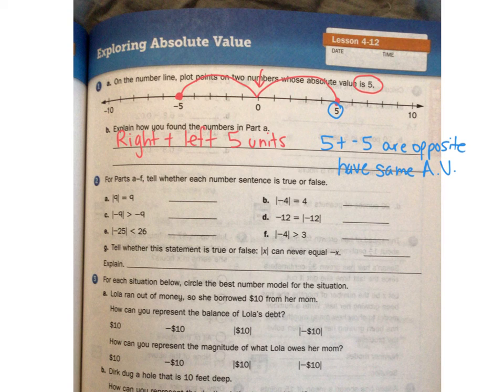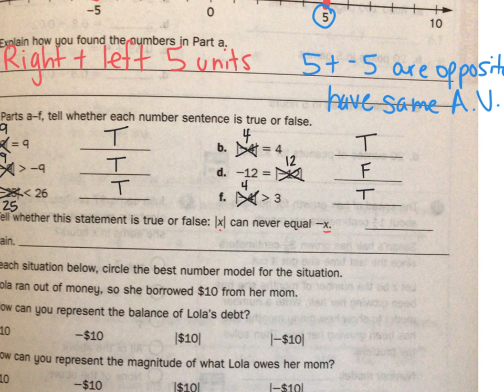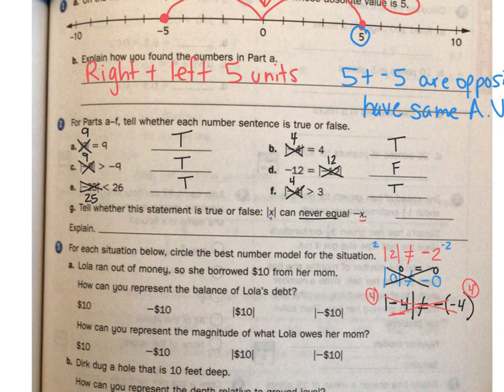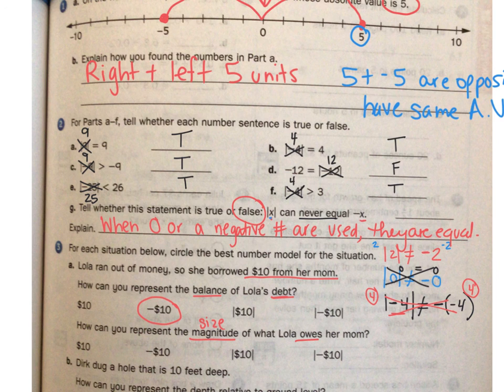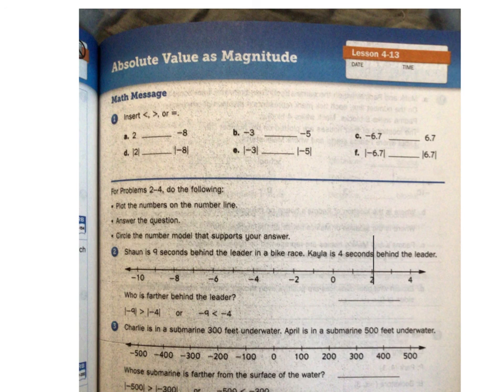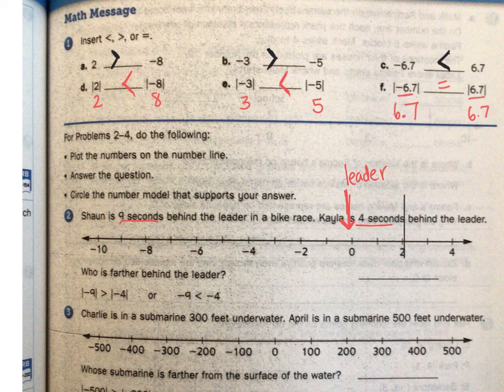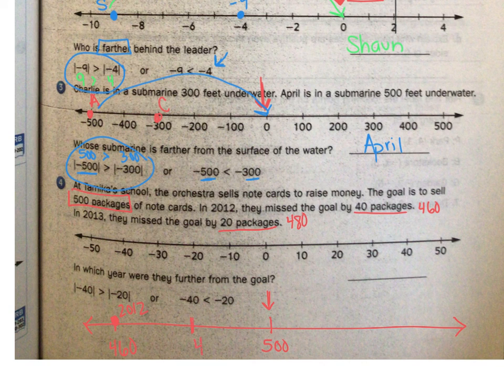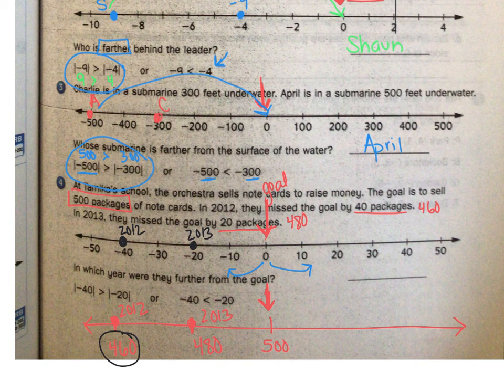4.12 Absolute Value